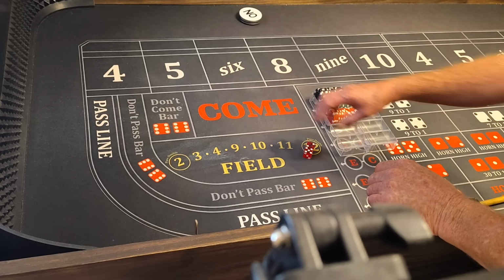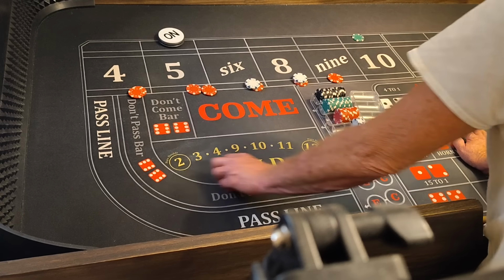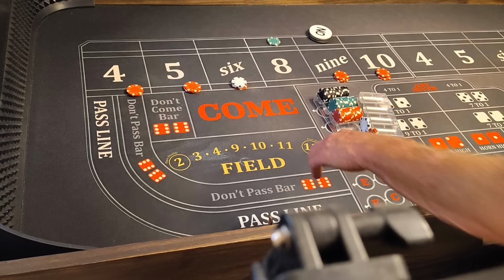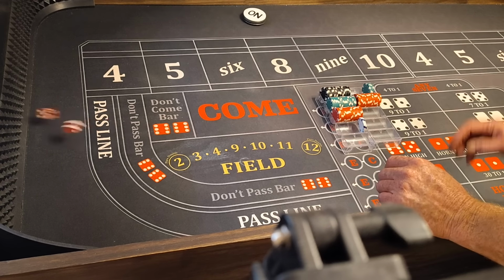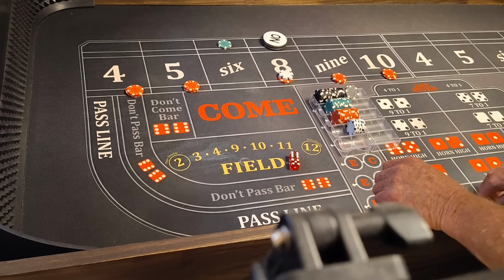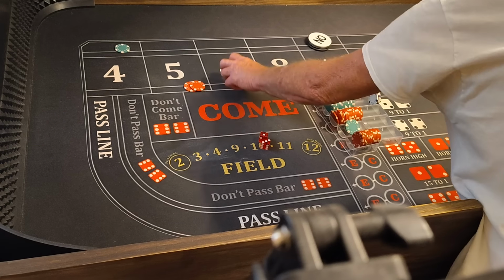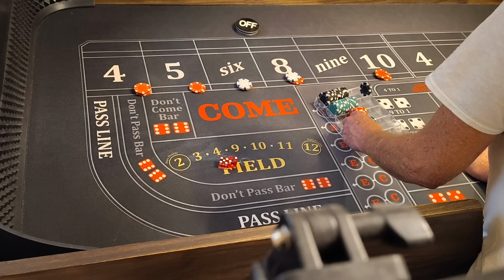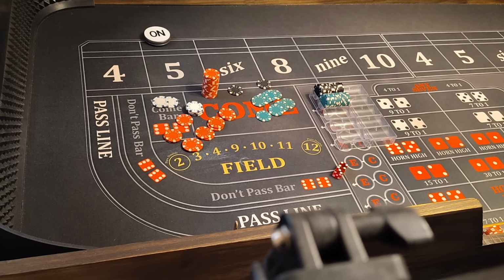A strategy I won over $$$ 15 g $$$ with last night ! (The DC playing with Profits) 💰💵💰💵💰💵💰